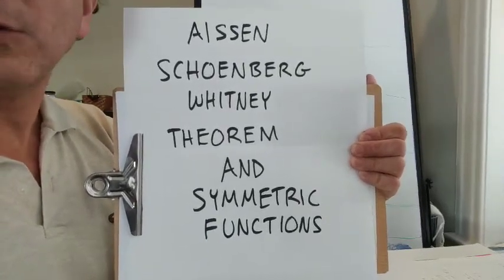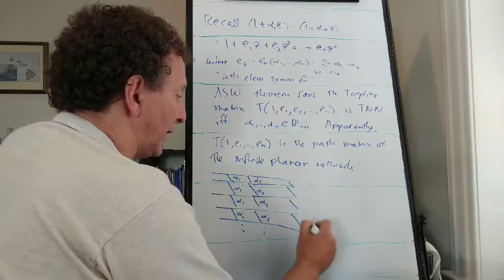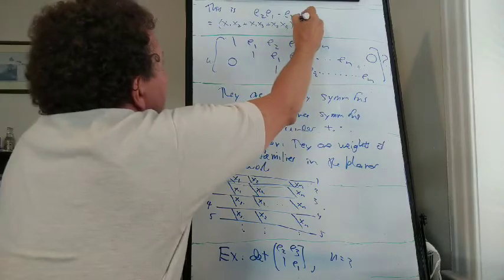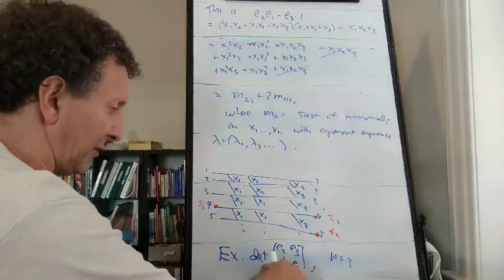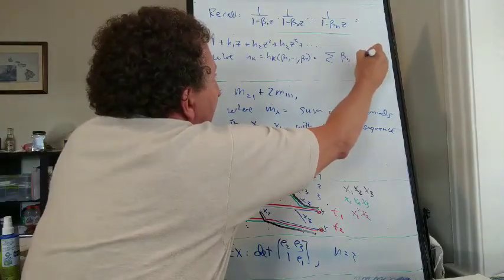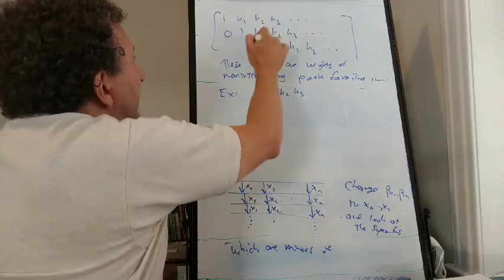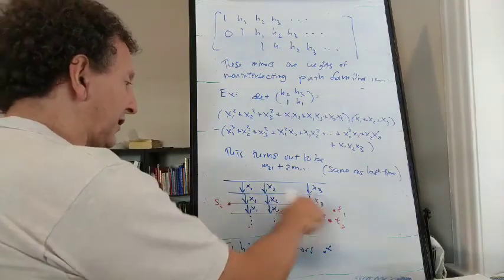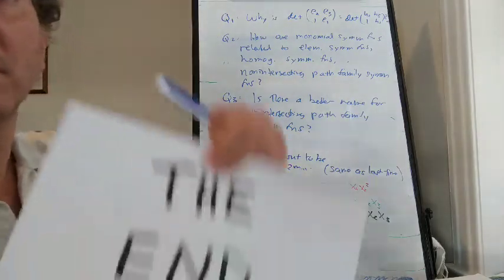MATH 450 Week 8 Lesson 6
Aissen-Schoenberg-Whitney Theorem and symmetric functions